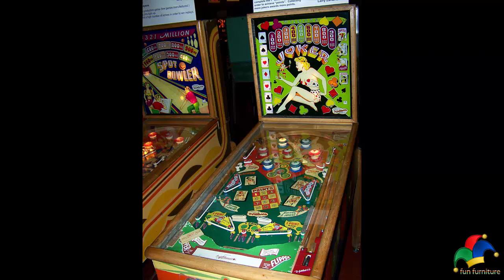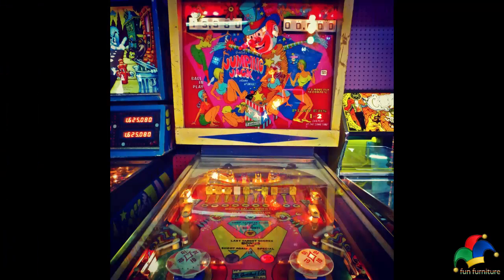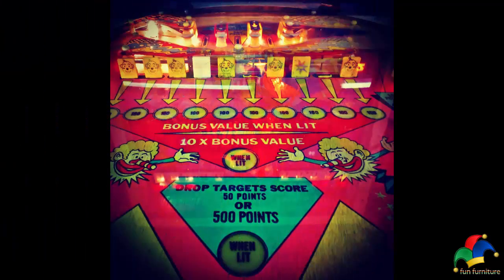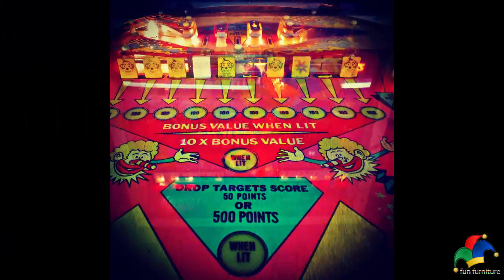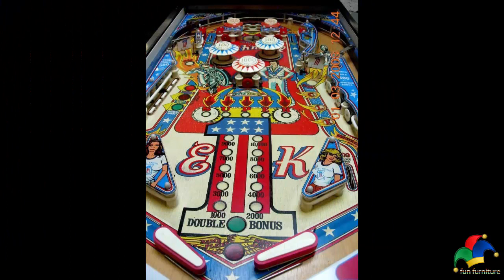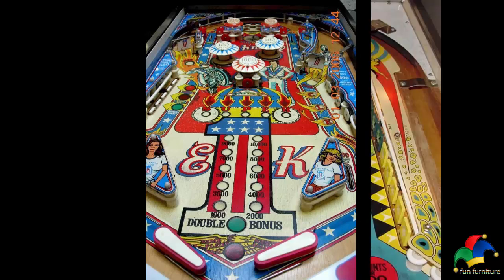Vintage Pinball machines from the 50's 60's 70's 80's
Our Channel is to help inspire you with many of the wonderful great how-to DIY projects that can be accomplished around your home! We will also include inside and outside your home with ideas from around the world.

We hope you will find our Fun Innovative DIY projects filled will helpful tips such as indoor projects at your residences such as man caves, kitchen cabinets, wine cellars, recreation rooms to include all gaming,  bowling alleys, indoor saunas along with space-saving video ideas for all-size living experiences to include Homes, Houses, Condominiums, and Offices. We have you covered for all outdoor projects too. We will share with you inspiring ways to create water fountains, planter boxes, birdhouses, bird fountains, lawns, swimming pools, koi fish ponds all kinds of related garden ideas!